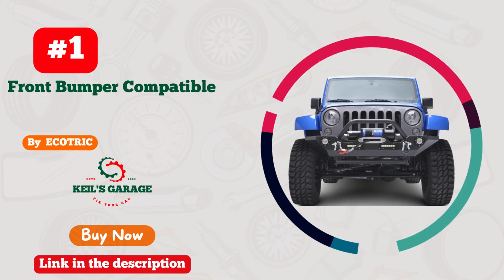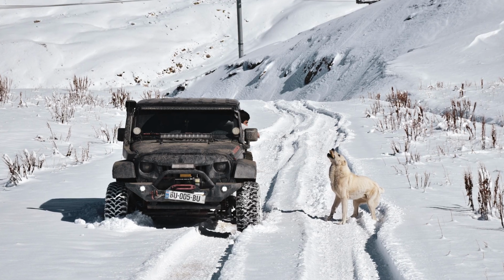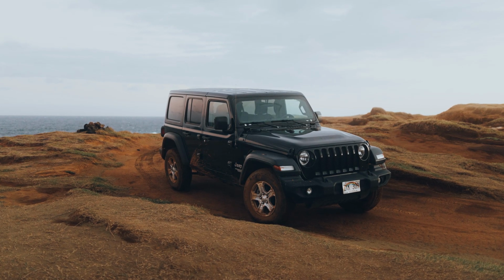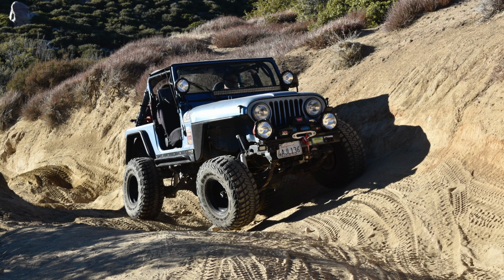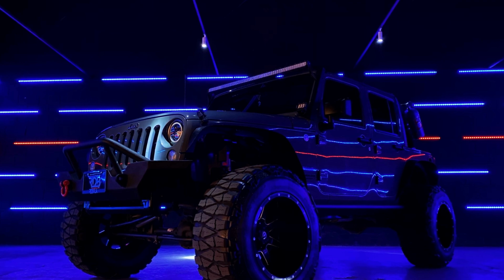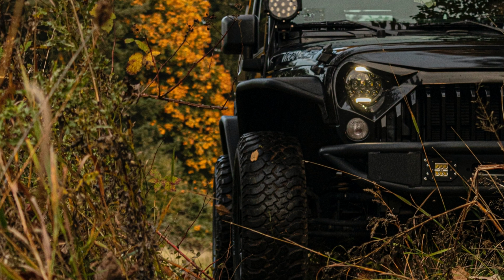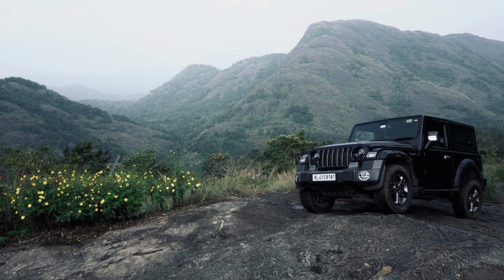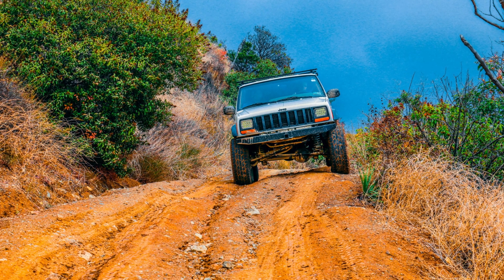Top 5 Best Jeep Gladiator Front Bumper in 2025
☑️ Best Jeep Gladiator Front Bumper: (Our Top Picks) ☑️

Introducing the ultimate upgrade for your Jeep Gladiator – the Best Jeep Gladiator Front Bumper! Elevate your off-road adventures and ensure your vehicle's safety and style with this top-tier accessory.

Crafted with precision and designed for durability, this front bumper is a must-have for Jeep Gladiator enthusiasts. Engineered with high-quality materials, it offers unparalleled protection against rocks, debris, and other obstacles you might encounter while navigating rough terrain. Plus, its sleek design adds a rugged yet stylish aesthetic to your vehicle.

But that's not all! Our Best Jeep Gladiator Front Bumper is a breeze to install, making it perfect for DIY enthusiasts and professionals alike. Its compatibility with various Jeep Gladiator models ensures a hassle-free fit. Plus, the enhanced approach angle allows for even more off-road maneuverability, giving you the confidence to conquer any trail.

Whether you're a seasoned off-roader or a weekend warrior, this front bumper is designed to meet your needs. Enhance your Jeep Gladiator's performance, protection, and appearance with the Best Jeep Gladiator Front Bumper, and get ready to tackle the toughest trails with confidence.

Upgrade your Jeep Gladiator today and take your off-road experience to the next level.